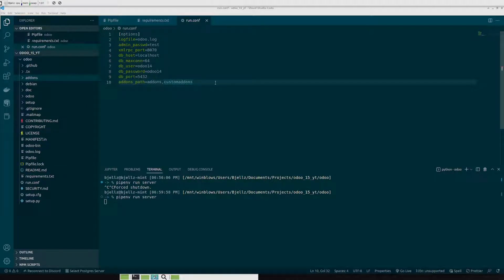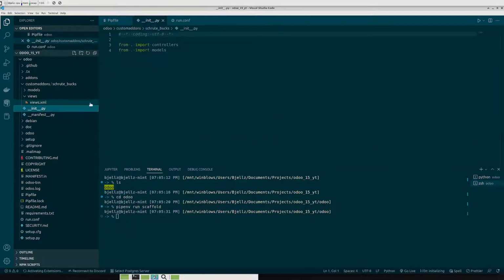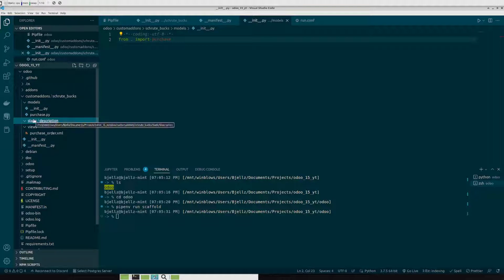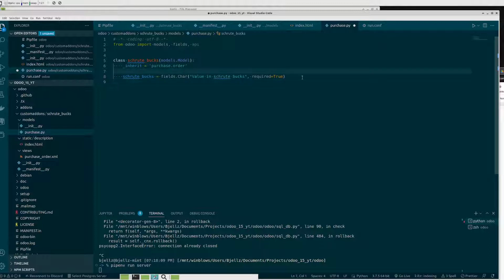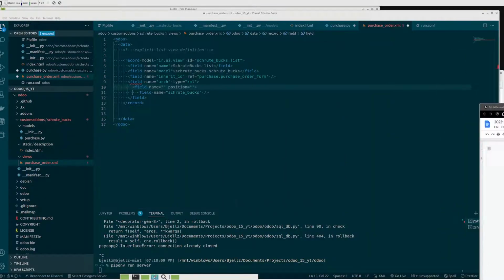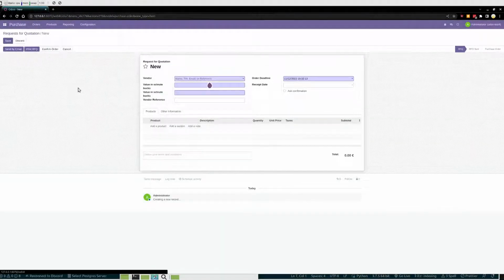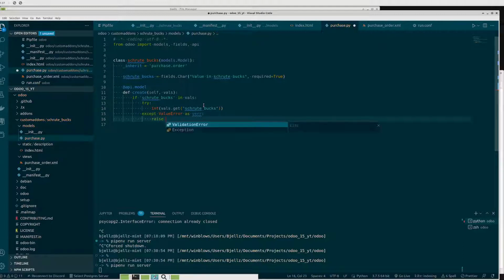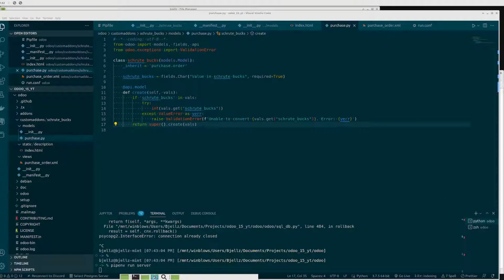Creating Odoo Module by inheritance